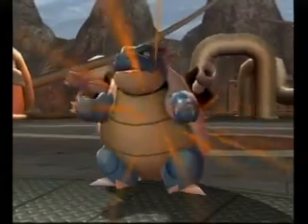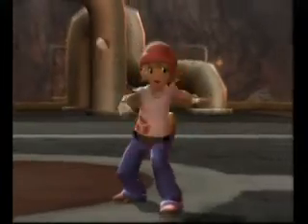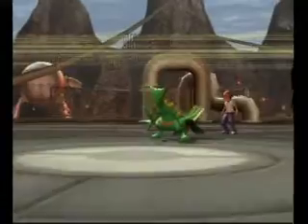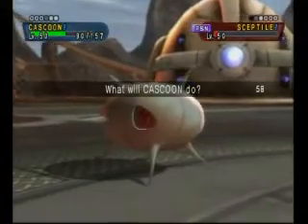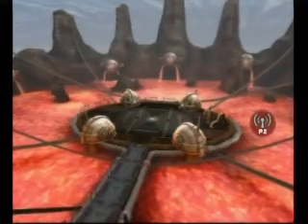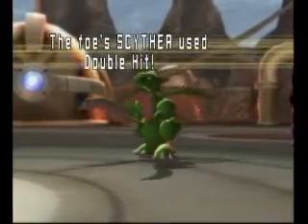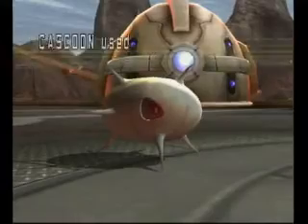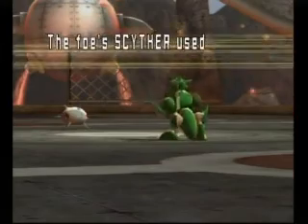PBR WI-FI Battle 128-edit error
you cant me because i forgot to edit this battle. i deleted the file so i cant reupload